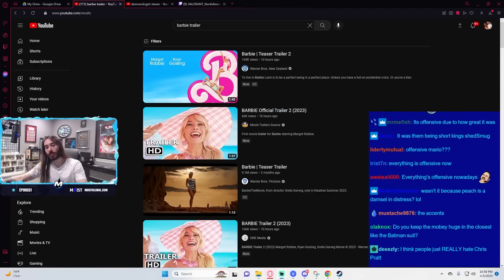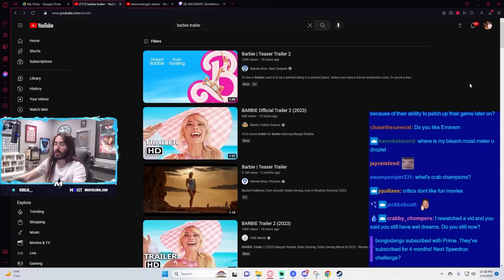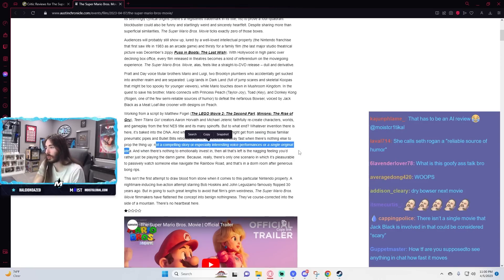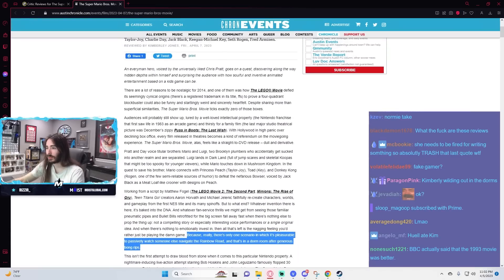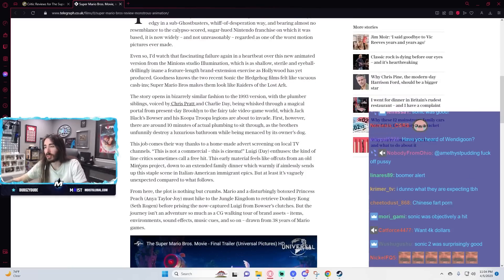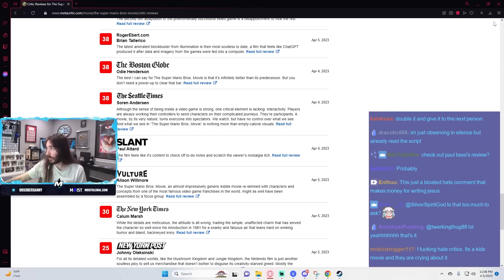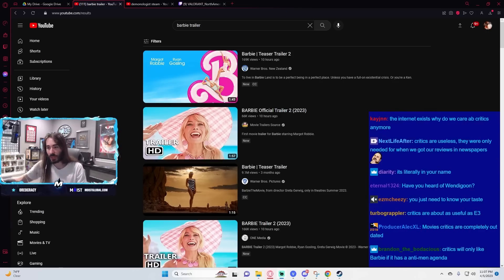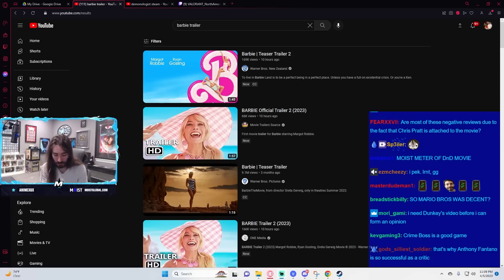Charlie Finds Out What Was So Offensive About the Mario Movie | MoistCr1tikal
Movie kinda slaps